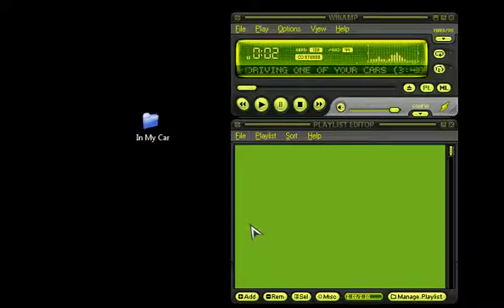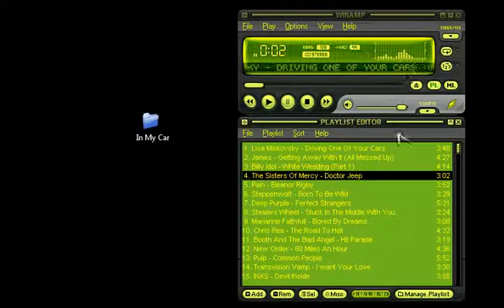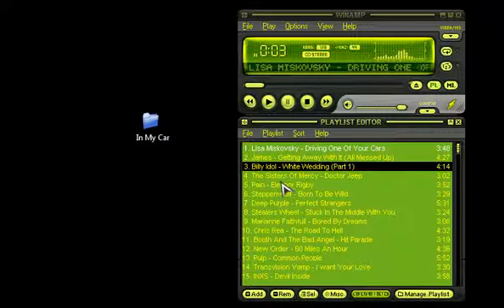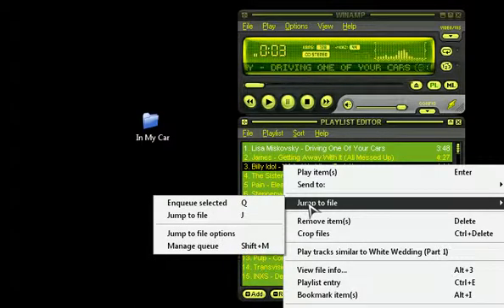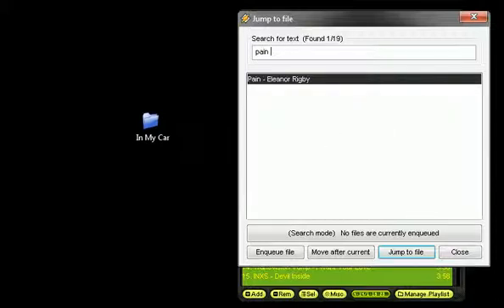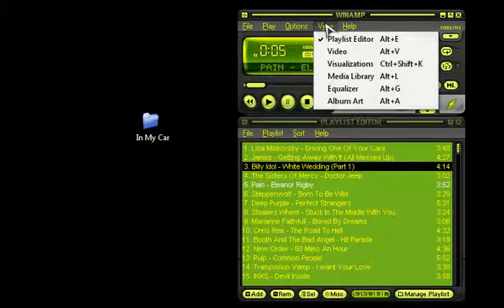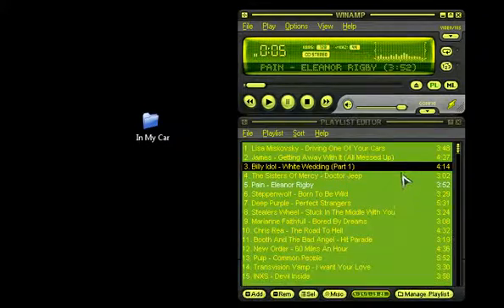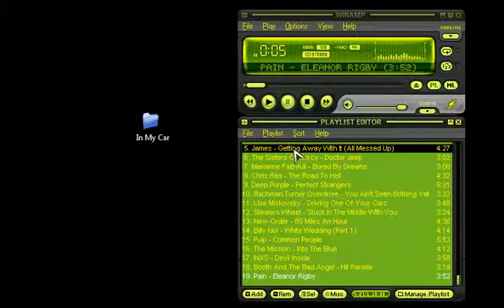Tutorial on Winamp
This is the basic tutorial on winamp which includes: adding songs, searching for a song in a playlist, and shuffling playlist